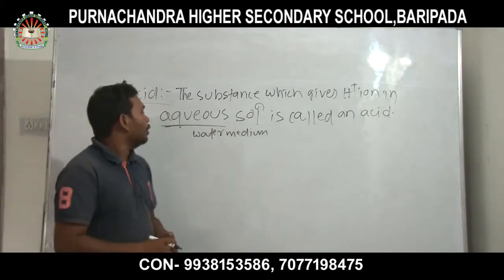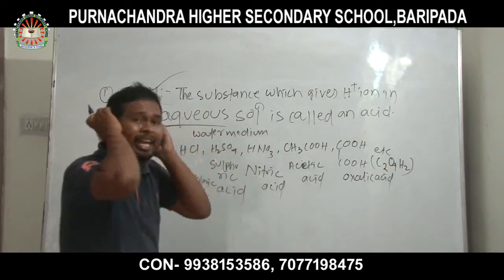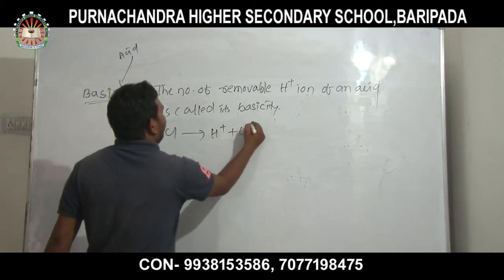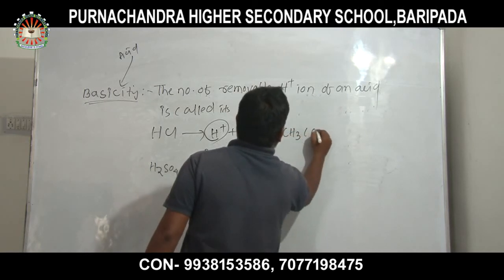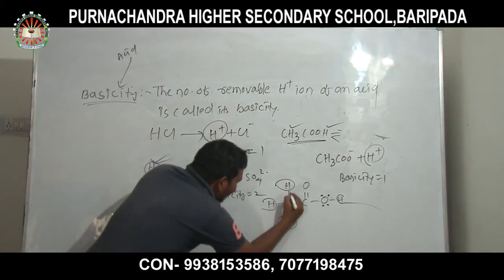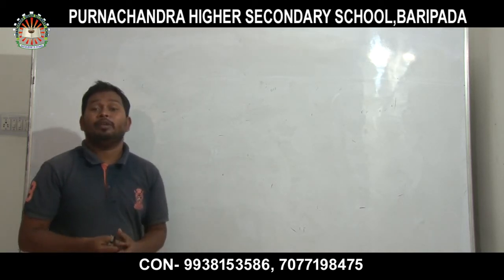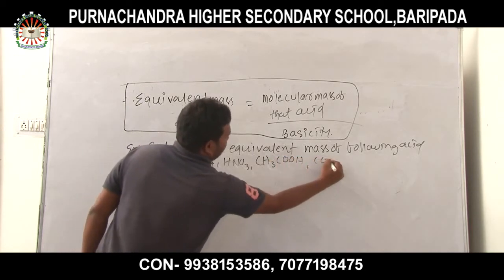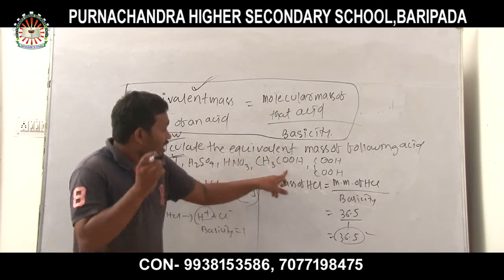CALCULATION OF EQUIVALENT MASS OF ACID CLASS XI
Welcome to Purnachandra Higher secondary School, Raghunathpur,

Organic chemistry-  CALCULATION OF EQUIVALENT MASS OF ACID CLASS XI
Lecturer Name - Manaranjan Thayal